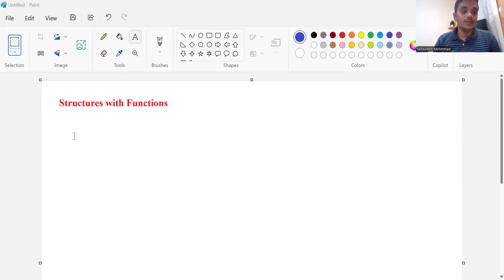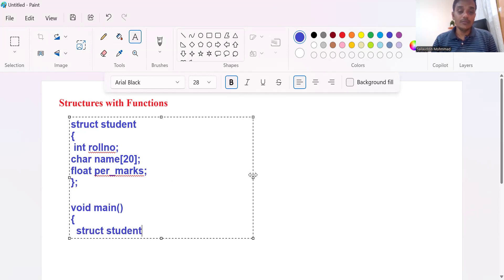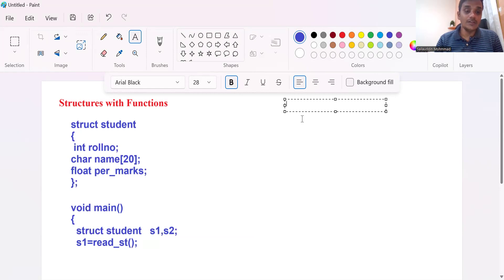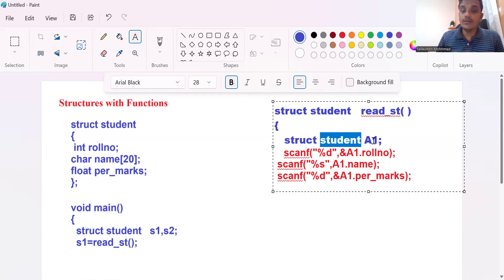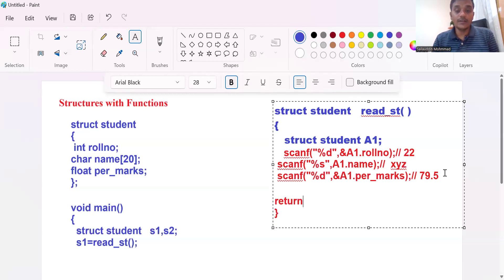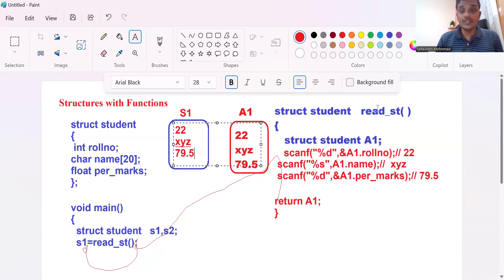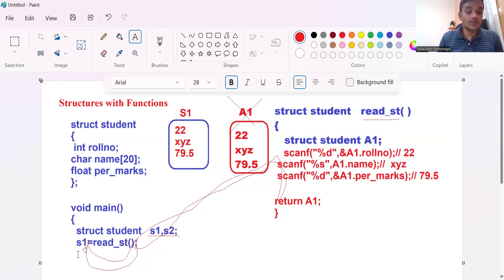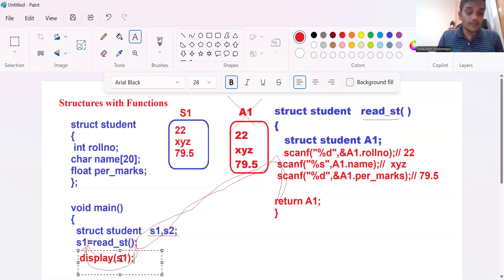Structures with Functions|| C programming || GATE || RHS EduCenter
In this lecture, we explore how Structures in C can be effectively used with Functions, an essential concept for mastering modular programming and solving real-world problems. Whether you're a GATE aspirant or a student learning C programming, this video explains the integration of functions and structures with clarity and practical code examples.
💡 Topics Covered:

    Passing structures to functions (by value and by reference)

    Returning structures from functions

    Use cases of functions operating on structured data